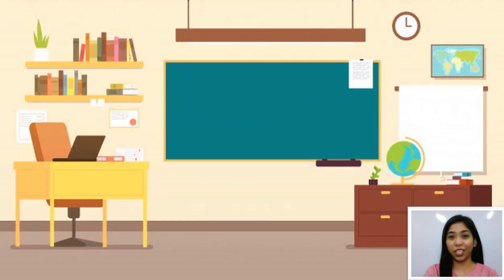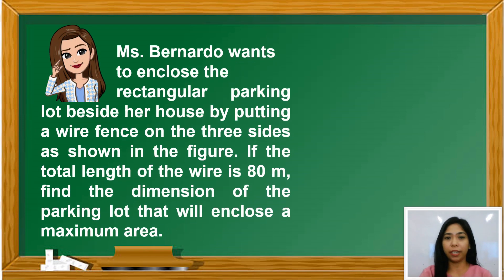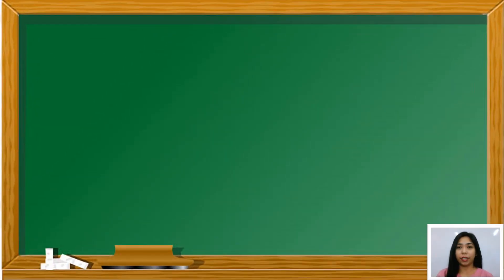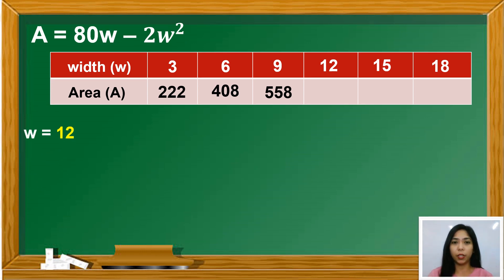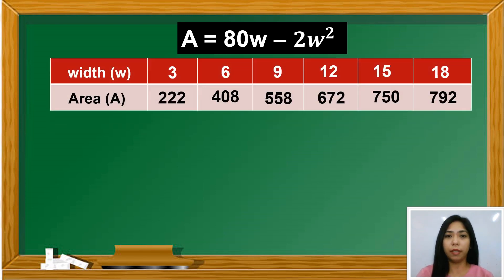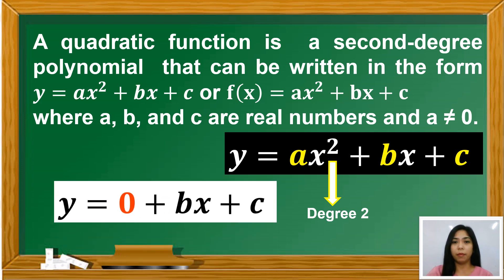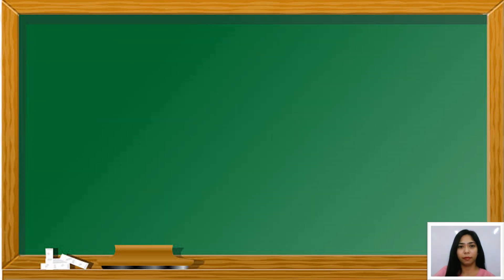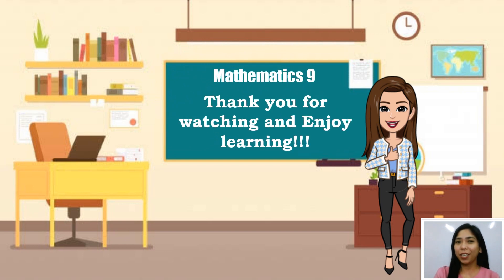Introduction to Quadratic Functions - Modeling Real-life situations using Quadratic Functions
In this video, you will be able to demonstrate understanding of the key concepts of quadratic functions and be able to apply these in real-life situations.